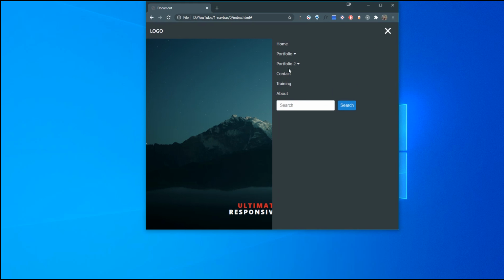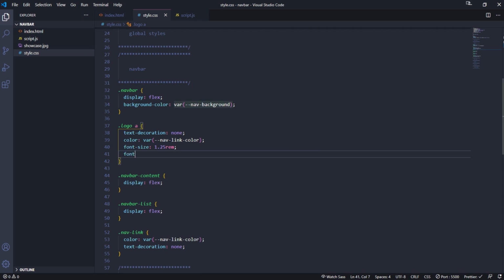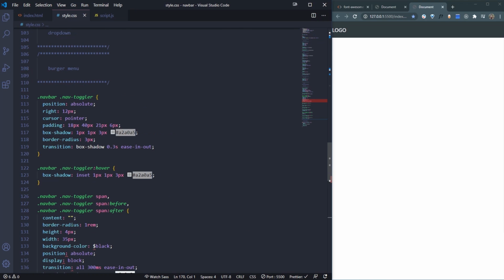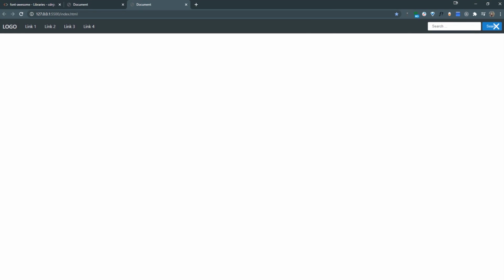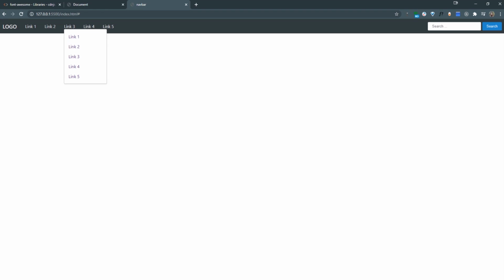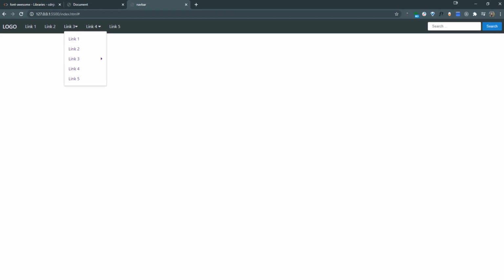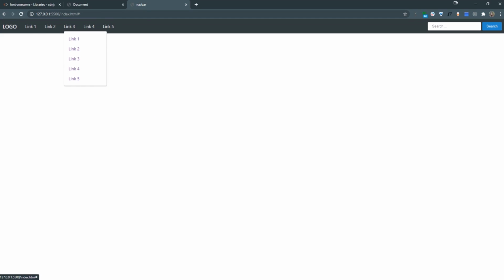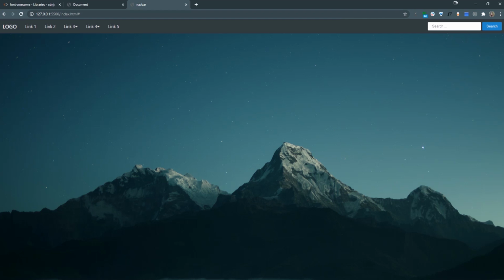Reponsive Navigation Bar Tutorial using HTML CSS JS [ULTIMATE GUIDE]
Welcome to first project of 100 web projects series.

In this video I'm going to build a full feature, responsive navbar using HTML, CSS and vanilla JavaScript.

Features:
1. Responsive
2. Dropdown menus (infinite dropdowns)
3. clone of bootstrap navbar